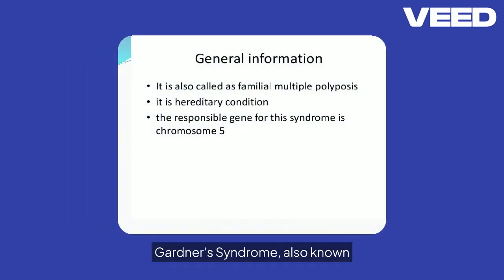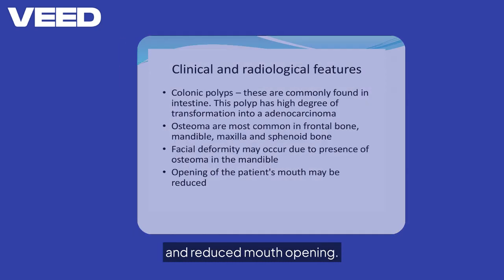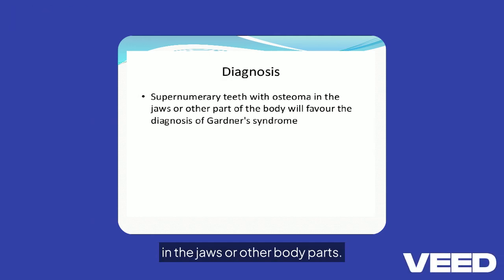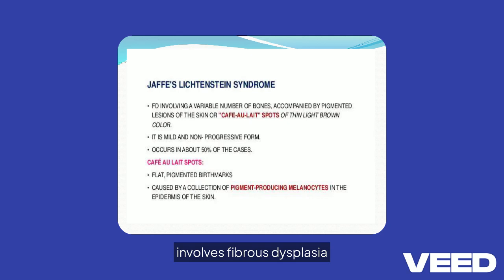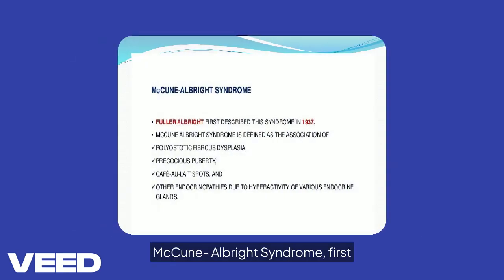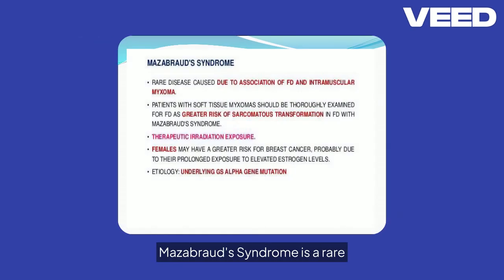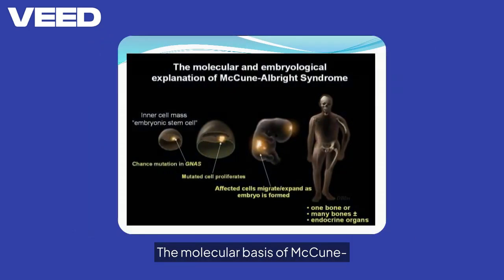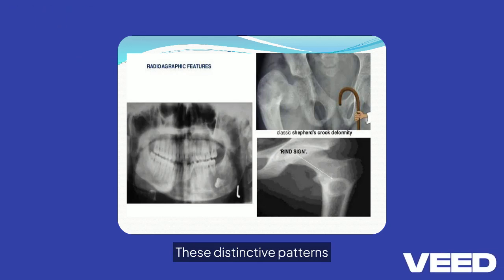Syndromes in Oral Cavity ...... Lecture Slides 3rd Year BDS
VERY DETAILED AND COMPREHENSIVE ORAL PATHOLOGY LECTURES .  PREPARED IN A WAY TO EASILY UNDERSTAND AND PRODUCE ANSWERS FOR BDS UNIVERSITY EXAMS.